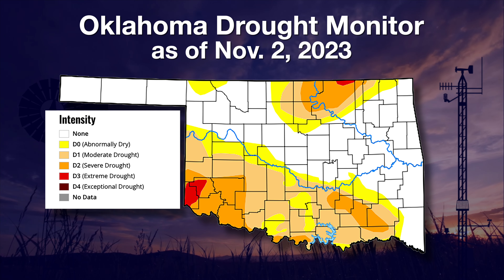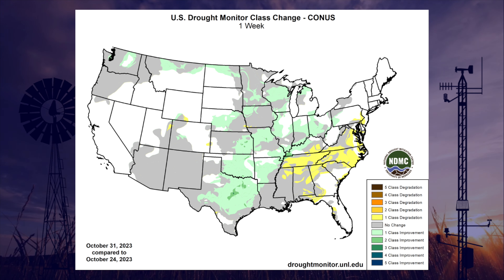Mesonet - Nov. 4, 2023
In the Mesonet report, state climatologist Gary McManus discusses the recent rainfall in October and its impact on the drought monitor.